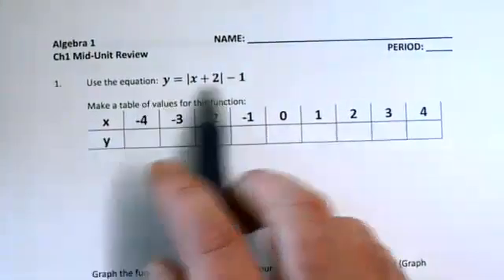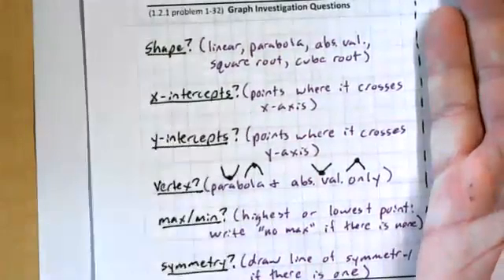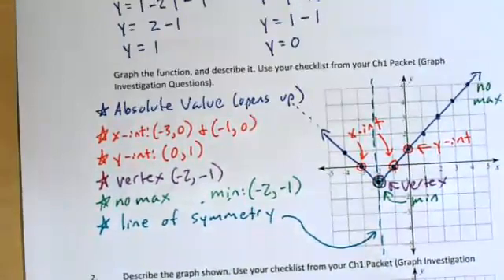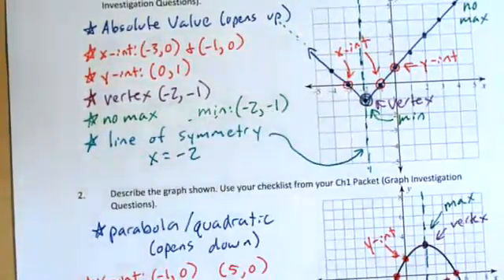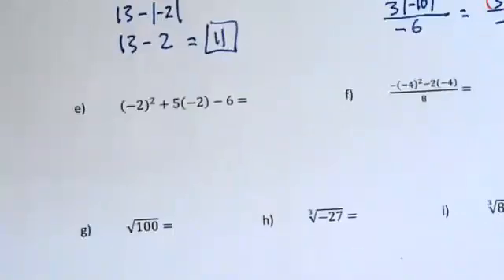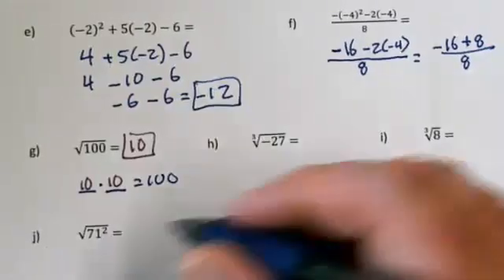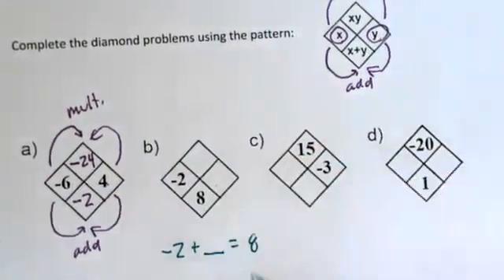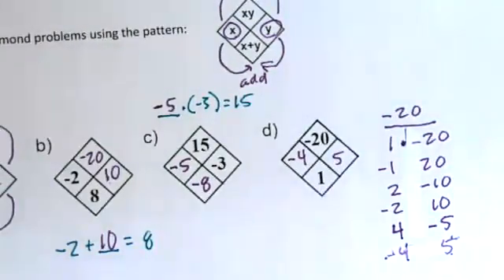Ch1 Mid Unit Review Solutions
00:00 Introduction
00:31 Problem 1
08:54 Problem 2
13:13 Problem 3
23:58 Problem 4